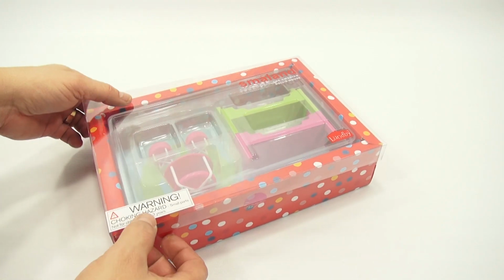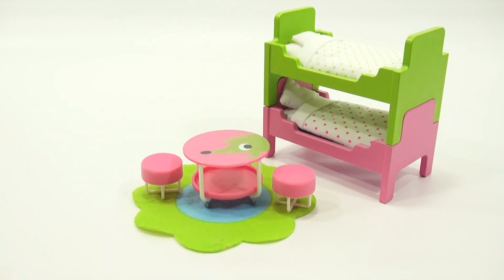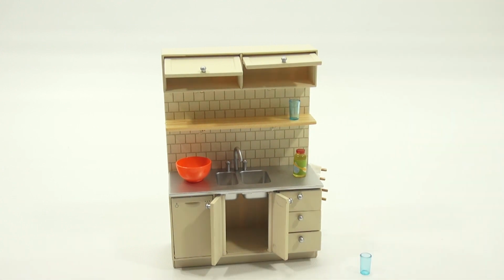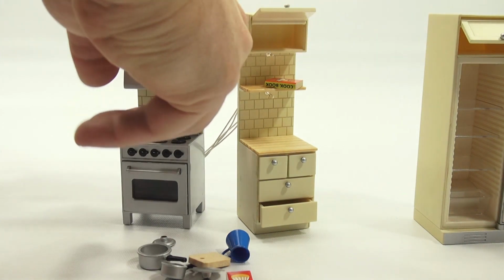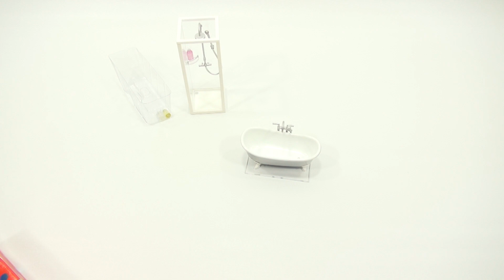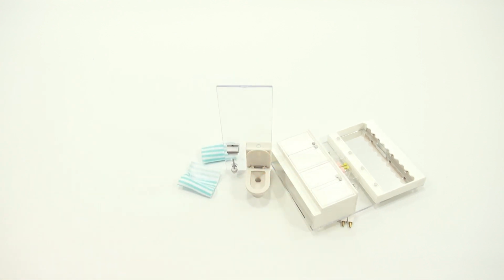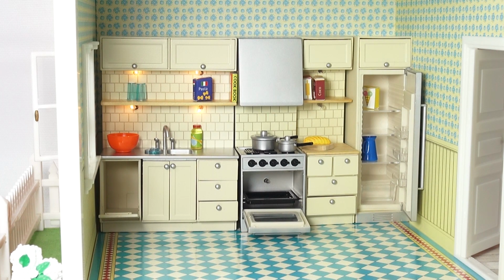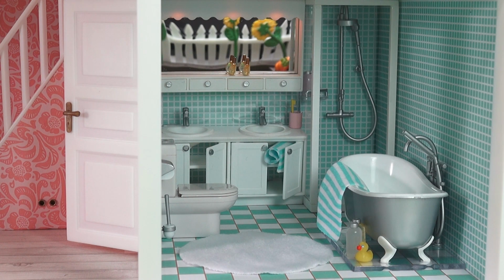Lundby Småland Doll House, Kids Room, Bathroom & Kitchen Update!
Finally!  I have found a permanent home for my Lundby Småland doll house!  This way I can keep it set up all of the time

Items provided by Lundby for review.

Lucky Penny Thoughts: I have been wanting to update the Lundby Series for awhile.  I was delayed with Halloween and also wanting to find a spot to keep my house set up.  I should be able to add more videos now that I can leave the doll house in one spot. I added all of the Lundby Doll House item No's in the description below.  Remember to click on the iCard and pick out the family names you like the most on the list!

Later!
LPS-Dave

▶▶ Product Info
Lundby Doll House Items in this video
Lundby Bathroom Set Tub & Shower - No. 60.2053
Lundby Kitchen Set Stove & Refrigerator - No. 60.2064
Lundby Kitchen Counter Set - No. 60.2063
Lundby Kids Bedroom Bunk Bed Set - No. 60.2066
Lundby Kitchen Vanity & Bathtub Set - No.60.2052

Here are some of the names that we looked through in the comments!  Thanks to everyone!  Sorry for the ones that were not added, the video had almost 150 comments and we could not get through them all.

Nicole L:
Dad-Frank
Mom-Barbra
Son-Timothy
Daughter-Jane

Shay Taley:
Mom-Elisabeth
Dad-John
Son-Dalton
Daughter-Sally

Lorena Ortiz:
Mom-Kate
Dad-Dylan
Son-Ben
Daughter-Kayla

Annalise Burton:
Dad-Tom
Mom-Rebecca
Son-Bobbie
Daughter-Sally

Madelin Fraire:
Dad-Mark
Mom-Emma
Son-Zach
Daughter-magenta

Millie of Phoenix Drop:
Dad-Ben
Mom-Lisa
Son-John
Daughter-Crystal

Boston Mullins:
Dad-Scott
Mom-Michelle
Son-Eric
Daughter-Molly

Astrol Sani Che Dir:
Dad-Leo
Mom-Mary
Son-Tom
Daughter-Many

Cynthia Marie:
Dad-Marc
Mom-Mary
Son-Marlon
Daughter-Marley

Melissa Ann Wiggington:
Dad-Scott
Mom-Maryann
Son-Scott Jr.
Daughter-Melissa Ann

Alyssa Palmeri:
Dad-Dan
Mom-Suzy
Son-John
Daughter-Sally

Stephany Zuniga:
Dad-Brandon
Mom-Jocelin
Son-Tom(Tommy)
Daughter-Sally

MaKenzy Springer:
Dad-Jeffery
Mom-Claire
Son-Gregory
Daughter-Penny

George Ramon:
Dad-John
Mom-Jenifer
Son-David
Daughter-Michelle

Kendal Hill:
Dad- Jimmy
Mom-Abigale
Son-Jack
Daughter-Alice

Shaniya Barbery:
Dad-John
Mom-Susan
Son-Mason
Daughter-Jenifer(Jenny)